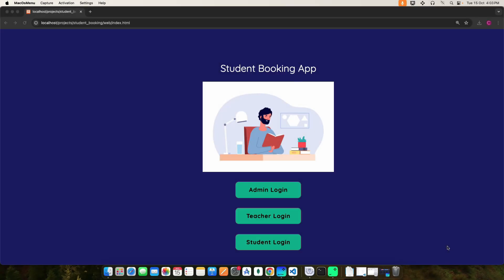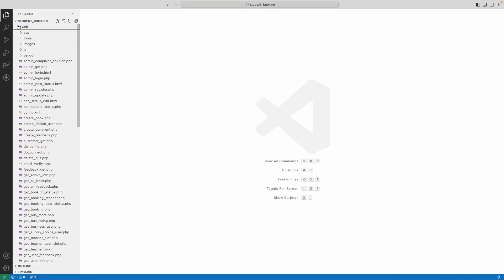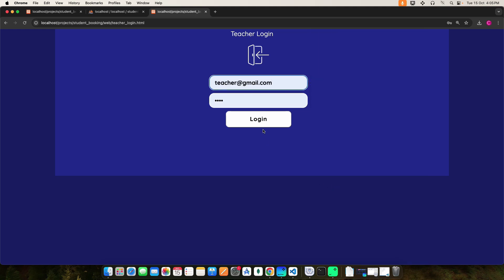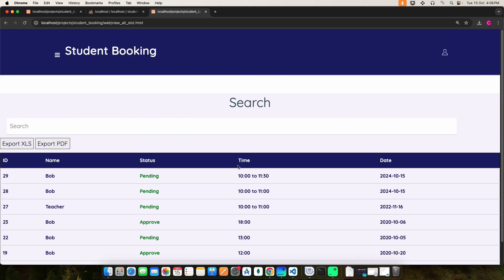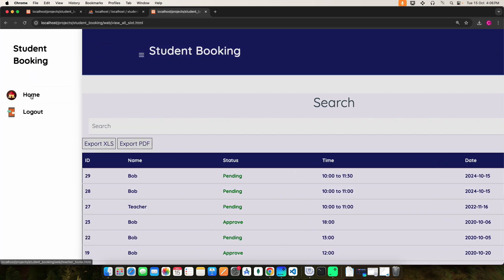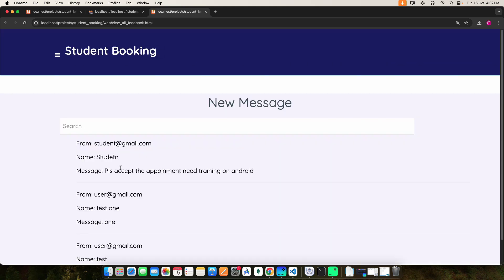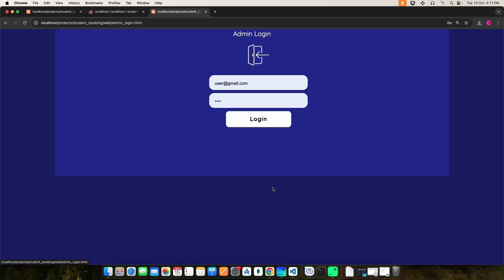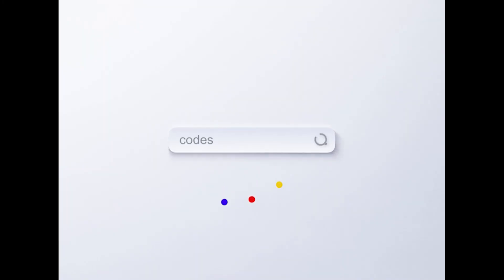Student-Teacher Online Booking Appointment System Using PHP & MySQL Web Application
"Introducing the Student-Teacher Online Booking Appointment System, a web application developed using PHP and MySQL. This project is designed to simplify the process of scheduling appointments between students and teachers, featuring functionalities like appointment management, notification system, and user authentication. It provides an efficient platform for students to book appointments and for teachers to manage their schedules seamlessly. A perfect choice for final year projects, this system showcases the practical implementation of web development concepts using PHP and MySQL. Watch the video to see the application in action and explore its features!"